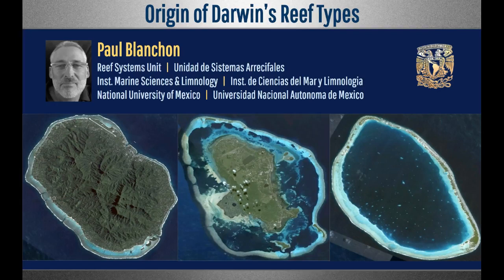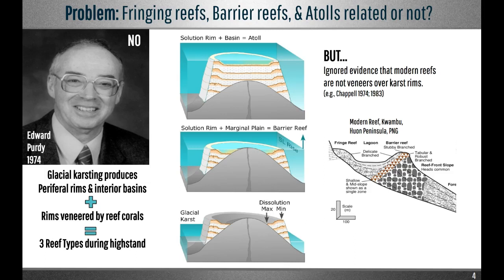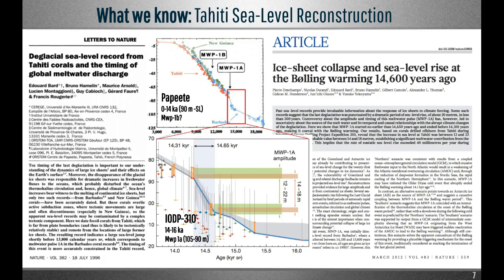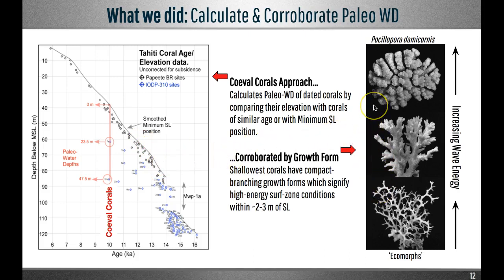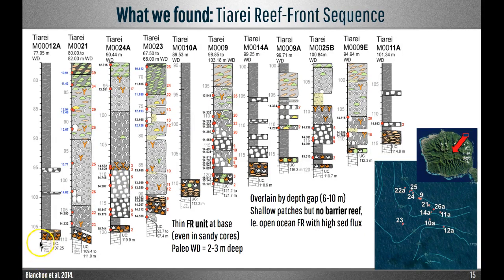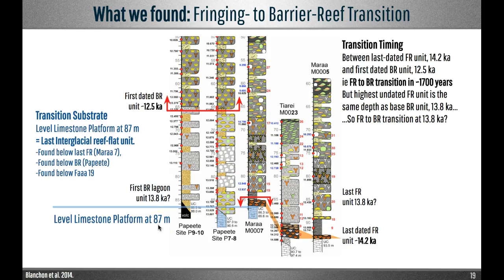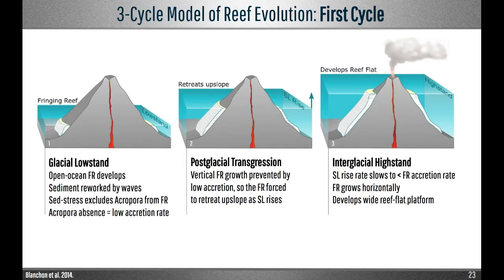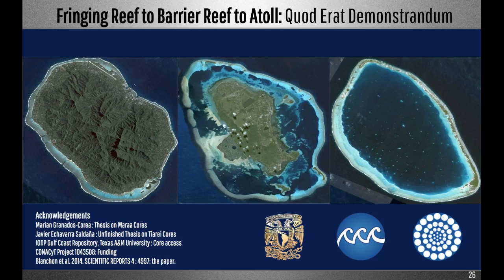Origin of Darwin's Reef Types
In 1842, following his voyage of discovery on HMS Beagle, Charles Darwin published his coral reef hypothesis, in which he suggested that the main reef types—fringing reefs, barrier reefs and atolls—formed sequentially as the volcanic islands on which they grew gradually sank during crustal subsidence. The mechanism that he proposed linking these reef types was simple vertical reef growth over the same location. The hypothesis was well received by leading scientists and, in 1853, the Royal Society awarded Darwin the prestigious Royal Medal for his contribution to science.

But Darwin’s hypothesis was proposed at a time when the Ice-Age climate and sea-level cycles, which have dominated the last 2 million years, were largely unknown. So rather than responding to slow subsidence and a single relative sea-level rise, as he suggested, reefs have actually been subjected to the repeated rise-and-fall of sea level during successive glacial-eustatic cycles. If they simply responded to these oscillations by growing vertically, then a new reef would develop during each cycle, producing multiple reefs around the same island, rather than a fringing- barrier-atoll sequence. So the mechanism linking these reef types cannot be simple vertical growth as Darwin proposed.

Subsequent hypotheses recognized the importance of glacio-eustatic sea-level cycles for reef development, but denied that the three reef types were linked. The most widely accepted of these was proposed in the mid 1970’s by Ed Purdy, a petroleum geologist. Based on seismic profiles and a comparison of landforms, Purdy extended an idea that atolls and barrier reefs took the form of peripheral karst rims that had developed on platforms during glacial low- stands of sea level. His argument was that reefs and their features were karst controlled and had little to do with growth. But as more reefs were drilled in an effort to document postglacial sea-level rise, it quickly became apparent that they were not underlain by karst templates but formed thick sequences, and seemed very capable of producing their own configurations.

So the argument has come full circle: if growth is responsible for Darwin’s reef types then what mechanism links them during sea-level cycles? In a recent paper published in Scientific Reports (doi:10.1038/srep04997), we examined reef cores from Tahiti and identified the first transition between fringing- and barrier-reef types during the postglacial sea-level rise. We found that during the late glacial stage, ~16 thousand years ago, Tahiti had narrow fringing reefs that were heavily impacted by coastal sedimentation. This sediment excess excluded reef-building corals, such as the Acroporids dominant elsewhere, and replaced them with slower-growing, sediment-tolerant types. The trade-off for the replacement was, of course, that these fringing reefs grew more slowly and could not keep up with rapidly rising sea-level. So rather than building vertically, as Darwin proposed, they became trapped along the coast and could only survive by retreating upslope as sea-level rose.

The Tahitian cores showed that upslope retreat of the fringing reef continued until ~14 thousand years ago, when it reached the outer edge of a broad reefal platform, formed during the previous interglacial. As the sea level flooded the platform, it created an expansive lagoon behind the reef rim. Protected from waves, this lagoon trapped sediment delivered by rivers and storm waves, quickly relieving the reef of its coastal sediment burden. With the sediment gone, rapidly growing Acroporids returned, increasing the vertical growth rate, thereby allowing the reef to keep pace with rising sea level and transform into a barrier reef.

The upslope retreat of the fringing reef thus provides the key mechanism linking Darwin’s reef types. Being mobile allows the reef trajectory to intersect with platforms or slope reversals that automatically release it from the coastal sediment trap. Once the fringing reef transforms into a barrier during the first glacial cycle, the barrier’s own slope-reversal primes it for atoll development during subsequent cycles. The only requirement is slow island subsidence to displace it below sea level during subsequent highstands.

So, Darwin was right about reef types being related, and was also right about the need for subsidence to explain atolls. But his simple vertical growth mechanism cannot link reef types during glacio-eustatic sea level cycles. As finally discovered at Tahiti, that link requires fringing reefs to be mobile during postglacial sea level rise.

Based on the paper: Blanchon P, Granados-Corea M, Abbey E, Braga JC, Braithwaite C, Kennedy DM, Spencer T, Webster JM, Woodroffe CD. (2014). Postglacial Fringing-Reef to Barrier-Reef conversion on Tahiti links Darwin’s reef types. Scientific Reports 4: 4997.